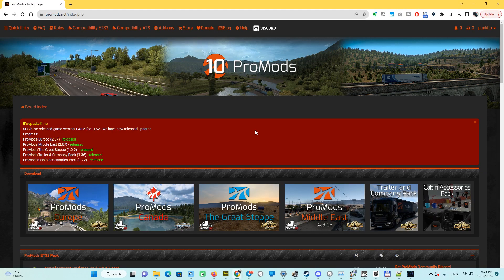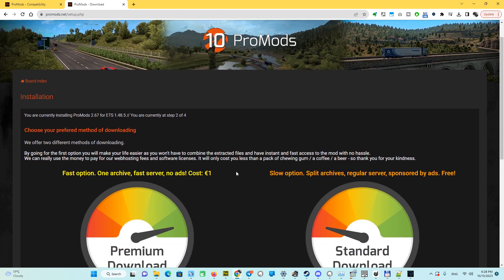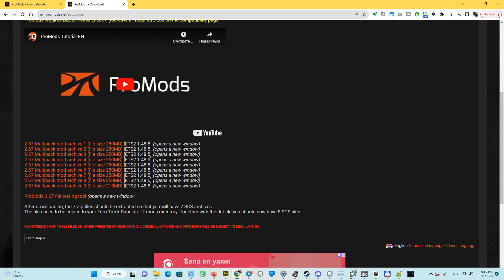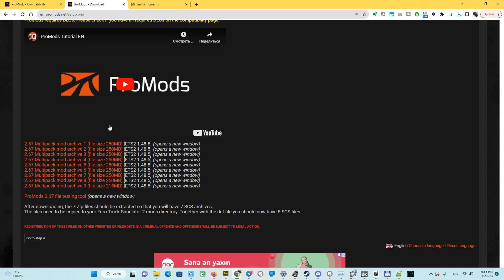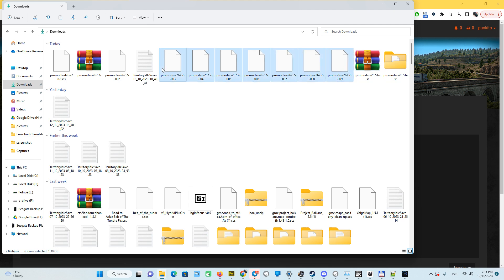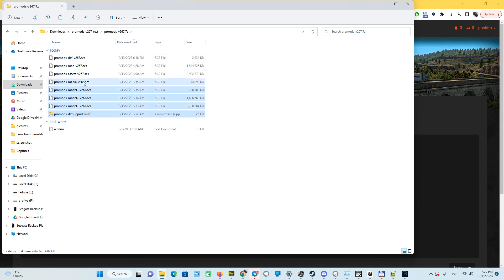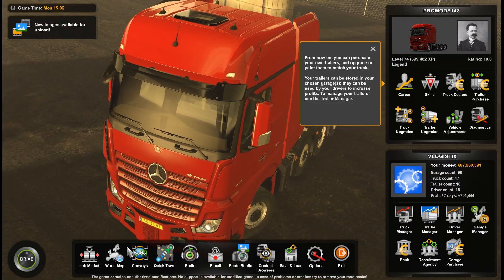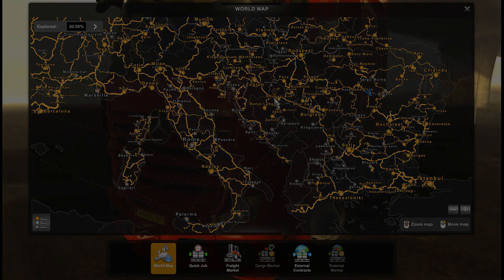Setup Guide for Promods 2.68 for ETS2 1.49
Short 14 minutes guide how to download and setup Promods 2.68. Explained more than 1 hour experience. Used footage from 2.67 which is exact the same as new one. Since no changes from Promods for 1.48.5